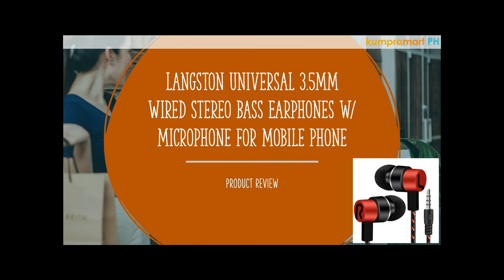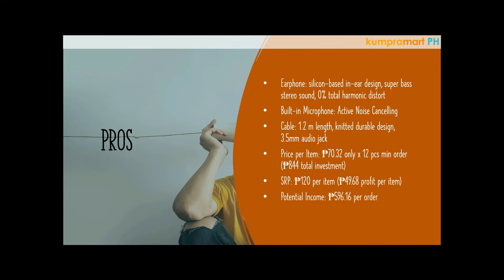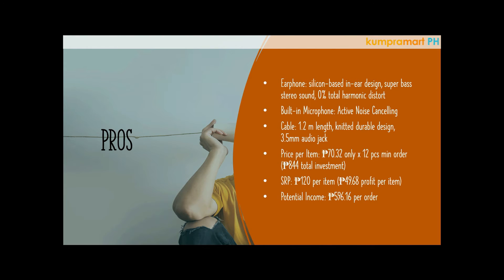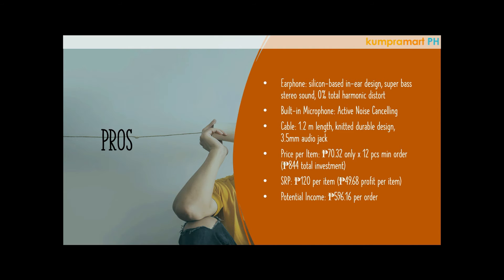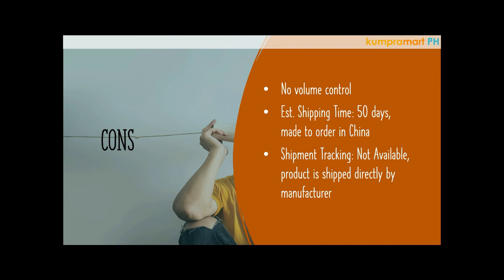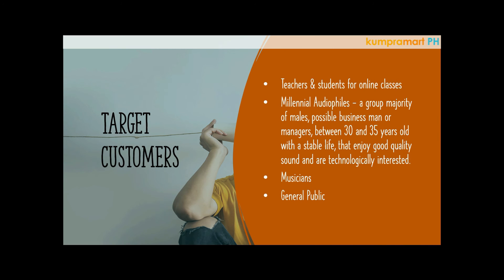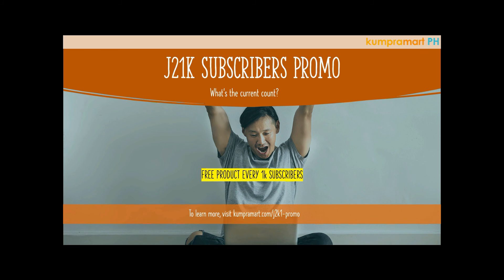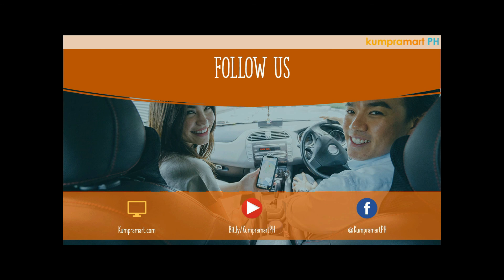Mag resell ng Langston headset as low as 844 pesos only with 70% ROI